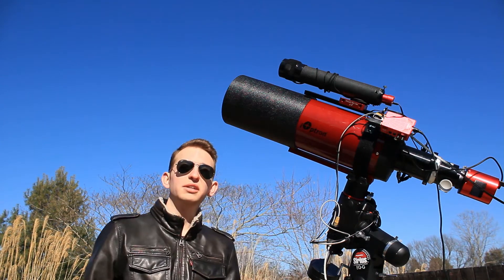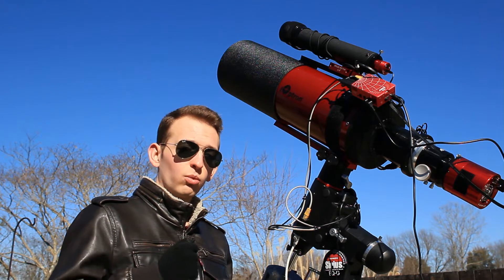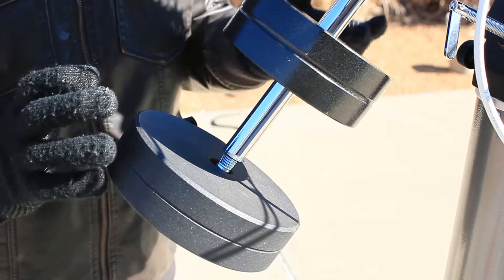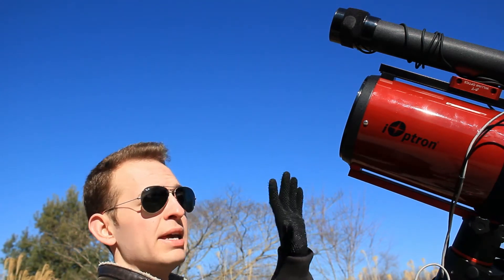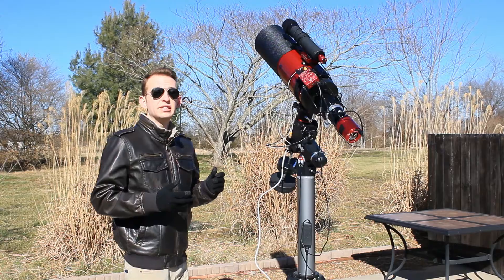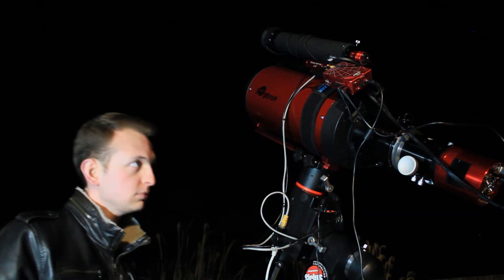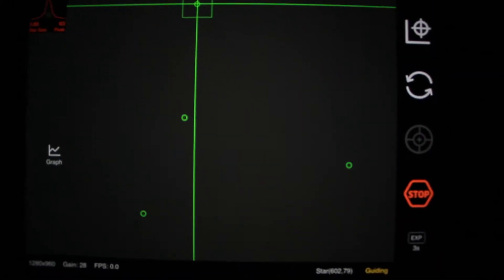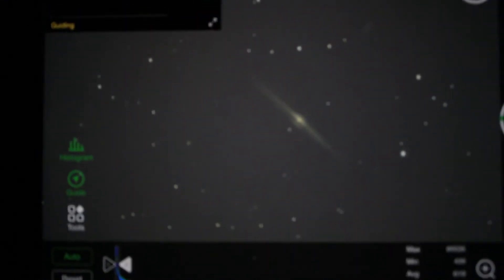I Photographed ANOTHER GALAXY!!! (Ioptron RC6)